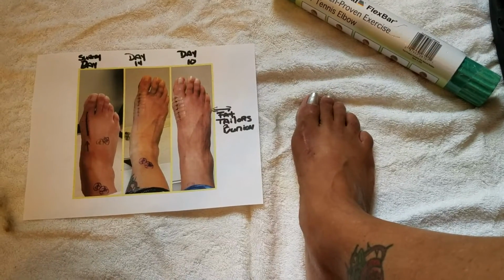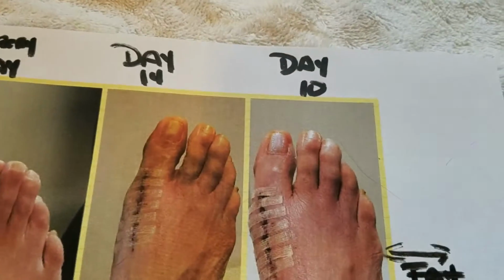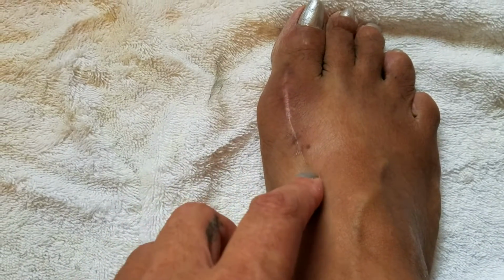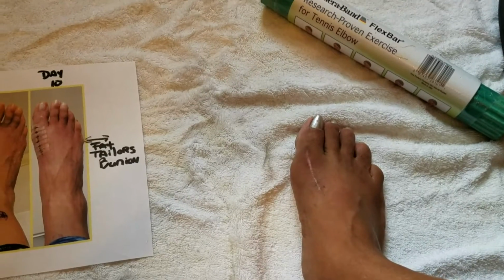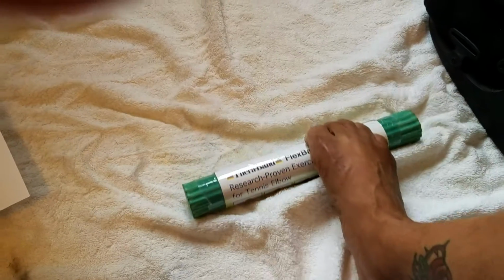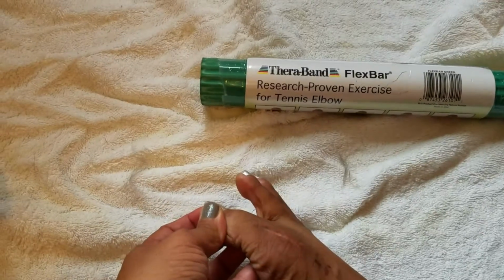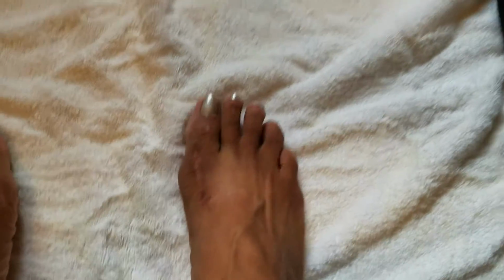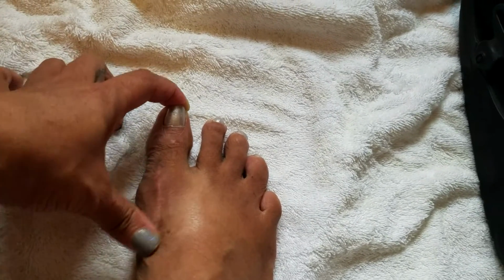Bunion Surgery 9 months later (post-op)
9th month update